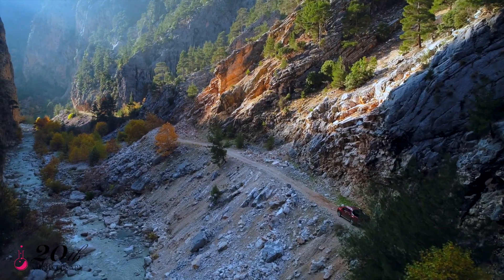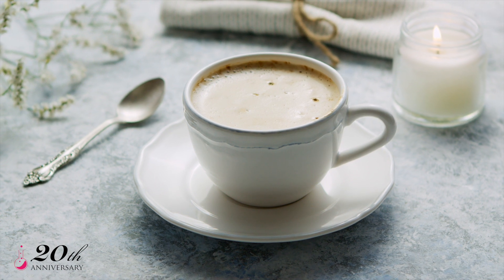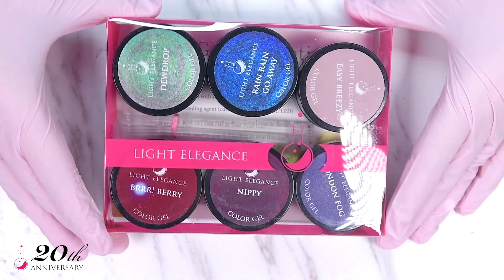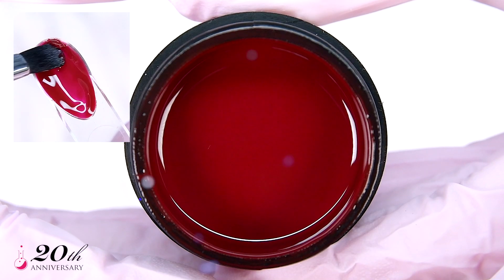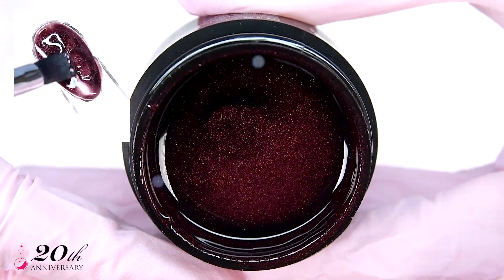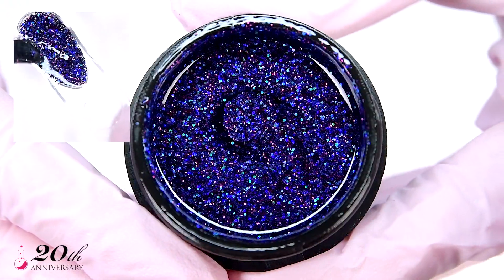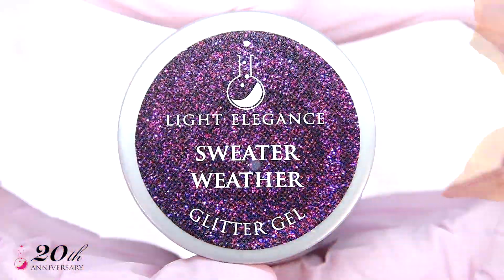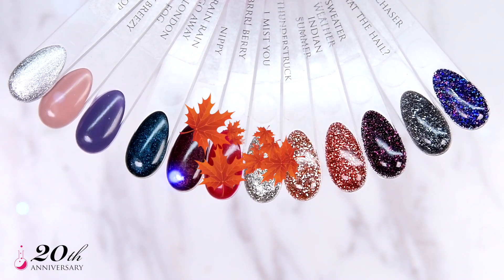NEW!! LIGHT ELEGANCE FALL COLLECTION 2019 "COZY UP TO FALL" | GEL NAILS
▼ ▽ Light Elegance Ambassador and International Educator, please for more information about the products and where to buy them (your closest distributor). If you have any questions on prizes, log in, how to buy the products from your country etc, please send an email to

▼ ▽ If you have questions about the sandwhich technique or how the Light Elegance products work, please check out my videos "How to get started with Light Elegance" and "How to work with Light Elegance".

▼ ▽ MUSIC
epidemicsounds.se

▼ ▽ I RELEASED A SONG!! | STAR CASSETTE - SUMMER NIGHTS